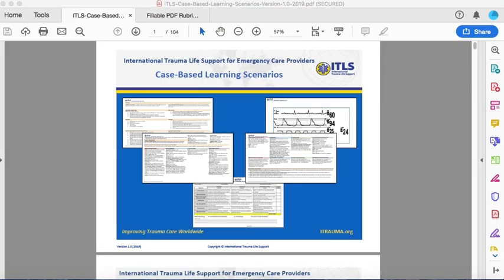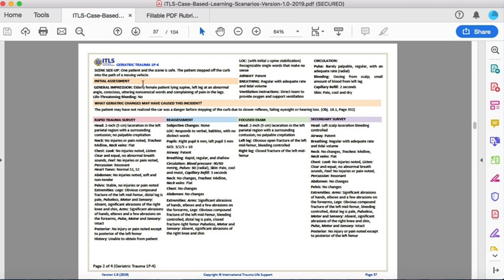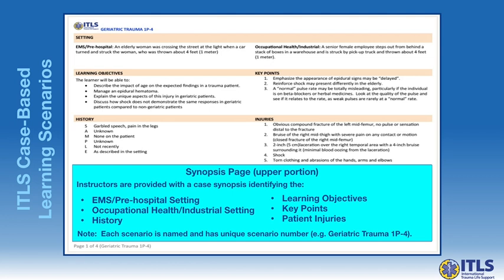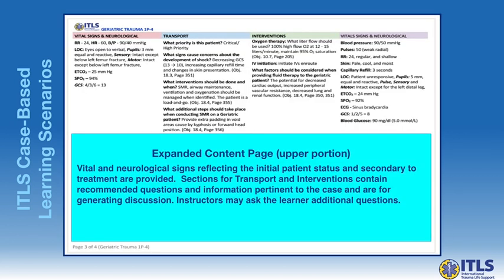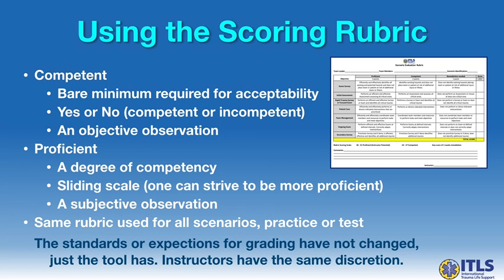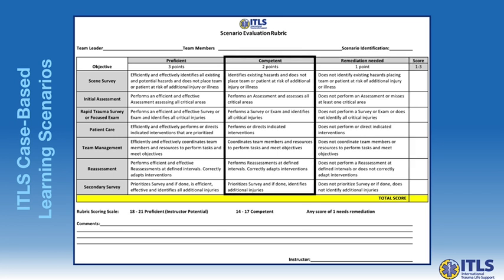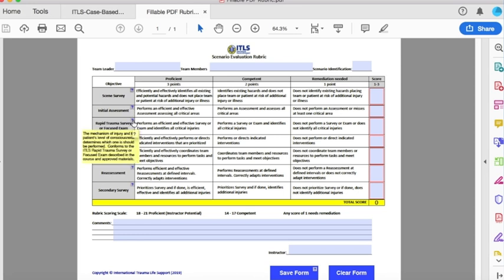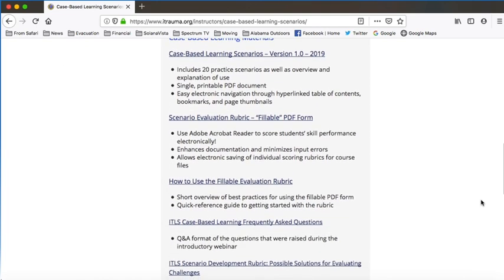ITLS Case-Based Learning Introductory Webinar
ITLS is proud to present a new resource for instructors: the Case-Based Learning Scenarios and Scenario Evaluation Rubric.

This introductory webinar providers an overview of ITLS Case-Based Learning (CBL) resources, including a detailed description of the new CBL scenario format and a discussion of the new Scenario Evaluation Scoring Rubric. The ITLS CBL materials will assist instructors with presenting Case-Based ITLS Provider courses that address the cognitive, affective and psychomotor domains of learning for a more intensive ITLS learning experience.